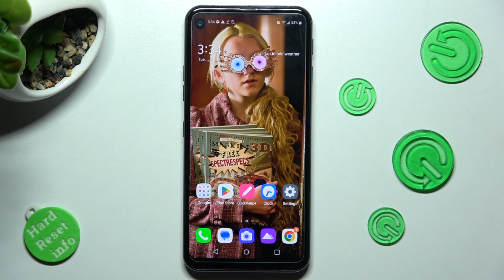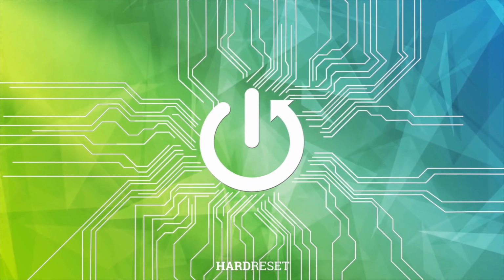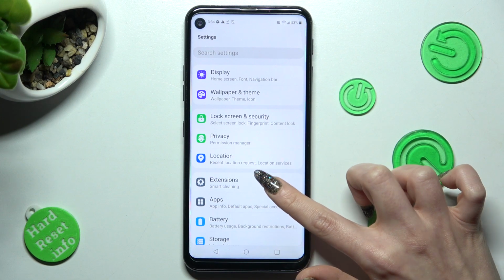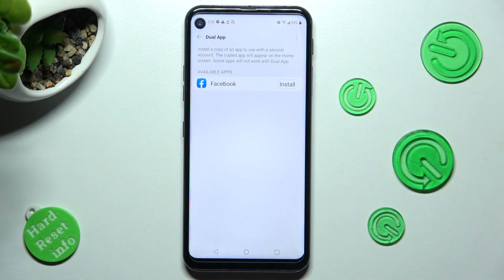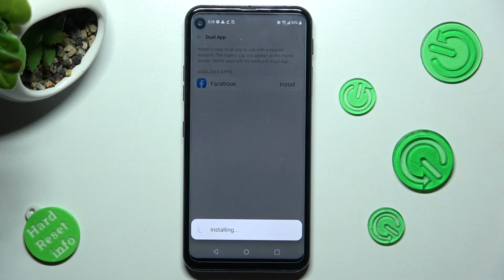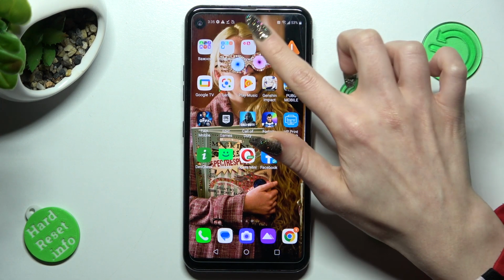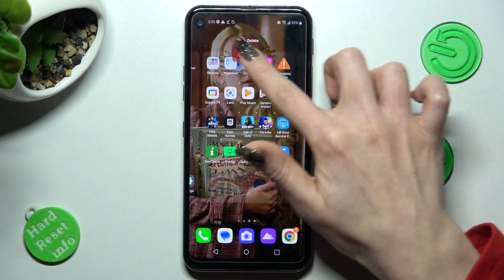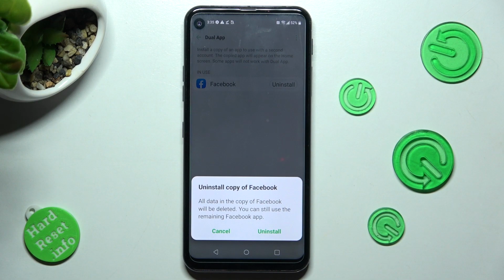Clone Apps on LG Q70 - Make Dual Apps & Use Multiple Accounts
Find out more info about LG Q70:
Let's dual your favorite application on the LG Q70 Home Screen to use two accounts on it without switching! But can this be done? Everything is possible with us - follow our presented steps above, go to the Extensions Settings to start the Dual App feature customizing and changing to smoothly use duplicated apps on your device. Remember that with our help, any problem with the phone will no longer be relevant to you!

How to Duplicate Application on LG Q70? How to Clone App on LG Q70? How to Make Dual Apps on LG Q70? How to Use Multiple accounts on LG Q70?